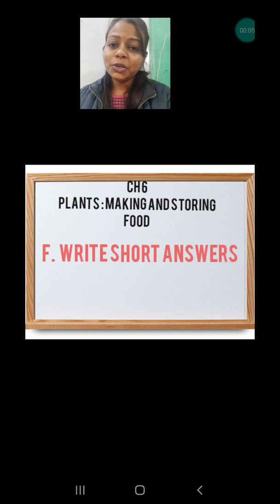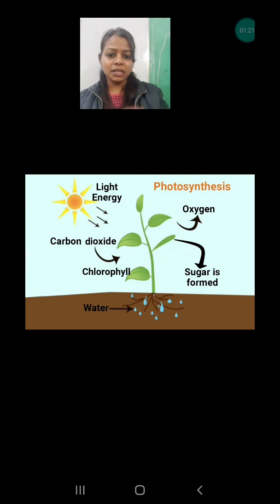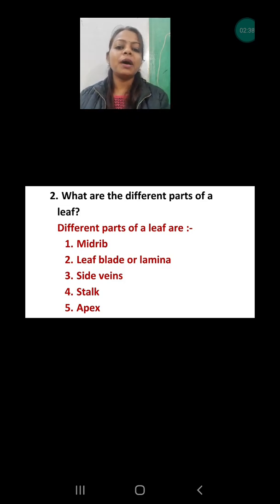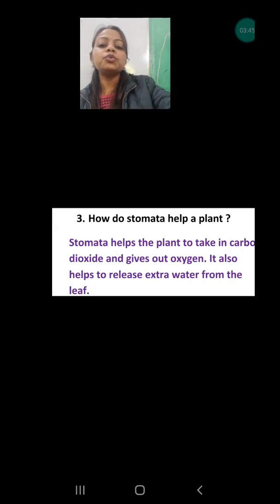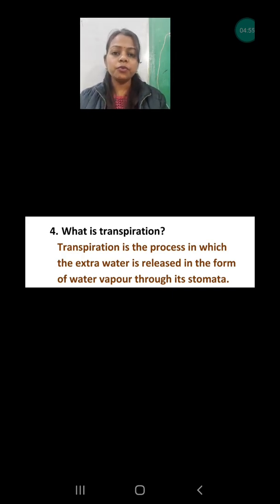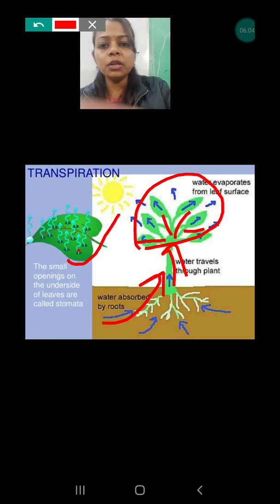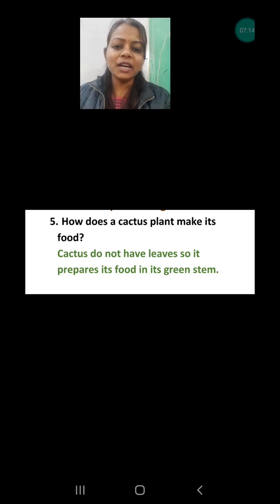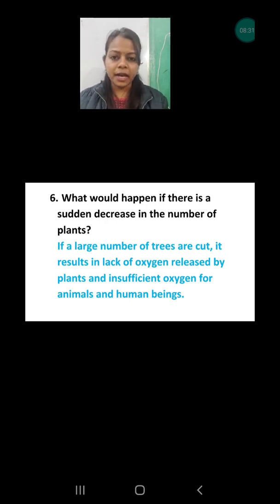Science, std 4